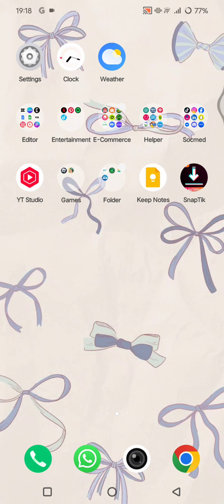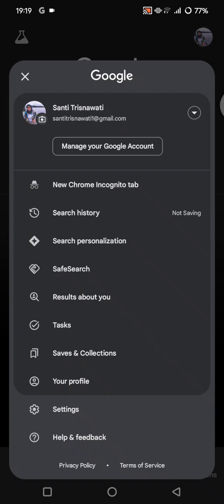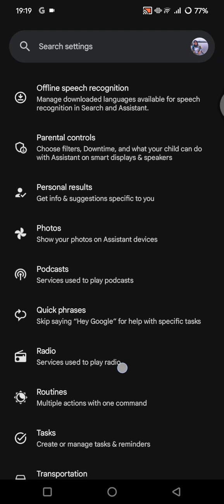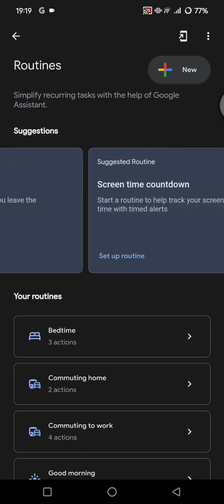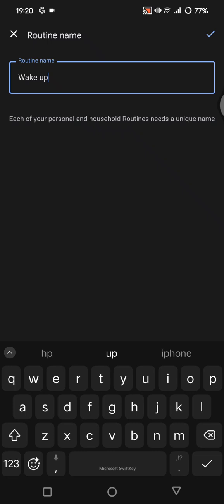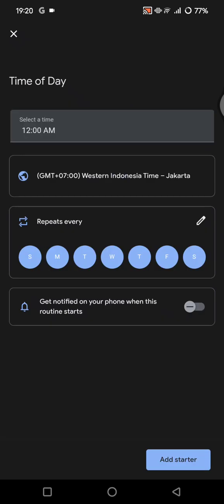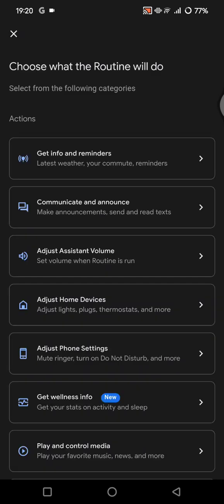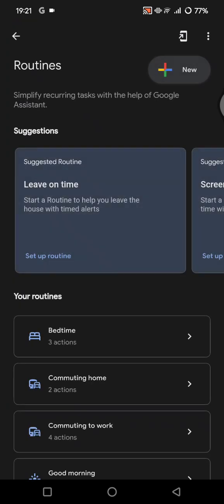✅ MASTERCLASS: How To Use Google Assistant Routines On Android | Easy guide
Want to automate your daily tasks and make your phone work smarter? With Google Assistant Routines, you can set up custom voice commands to handle multiple actions at once!